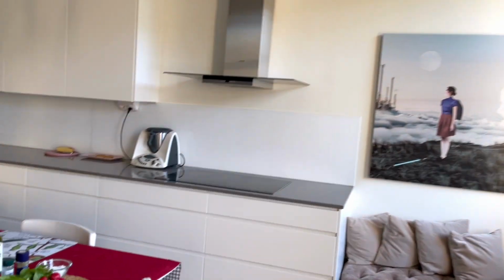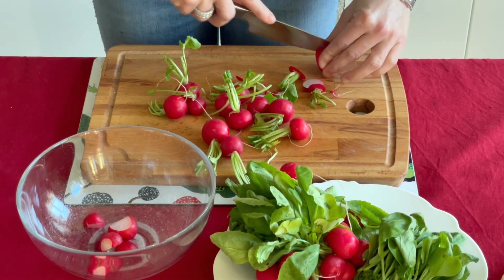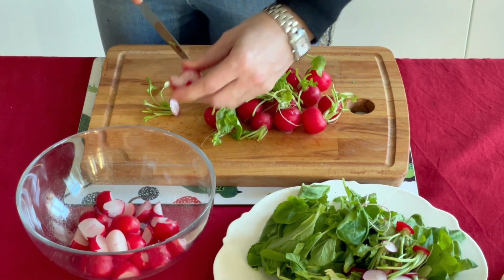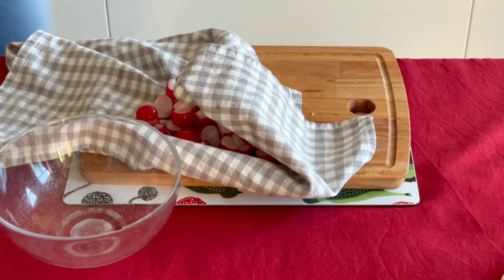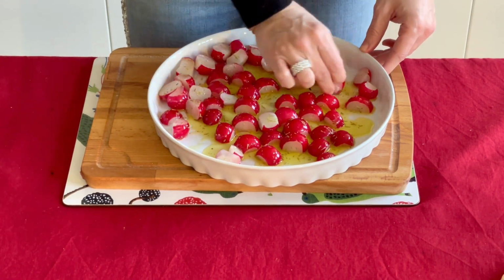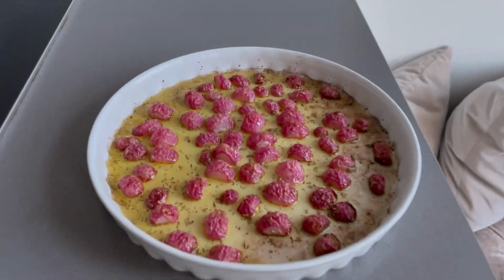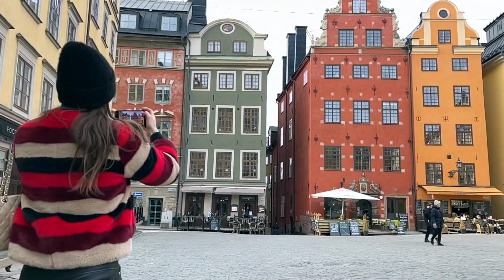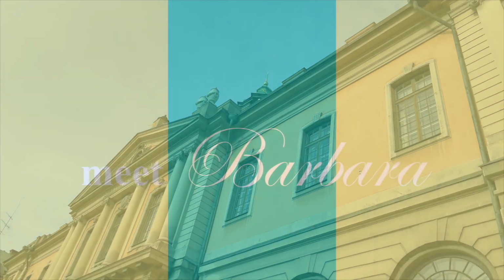🇬🇧 Roasted Radishes, Better than Potatoes and Super Keto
The ingredients to prepare these keto roasted "potatoes" are:
radishes,
olive oil,
powdered garlic,
rosemary and salt.

Bake at 225 C or 450 F for 20/30 minutes and enjoy this yumminess.